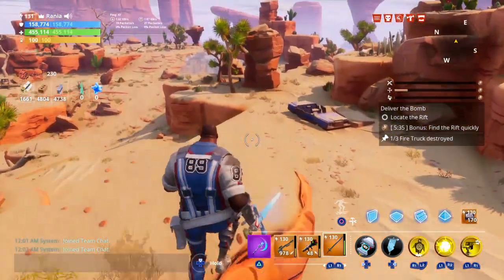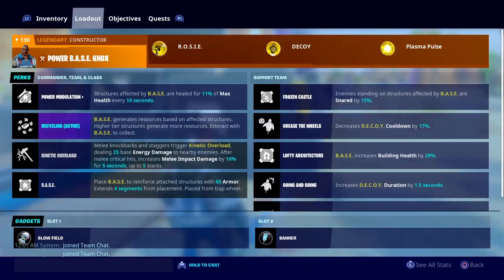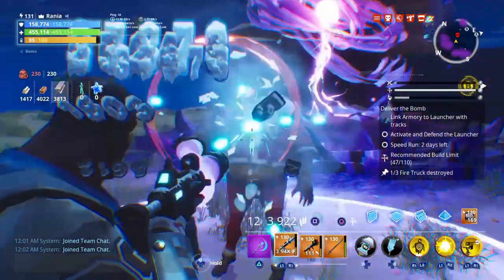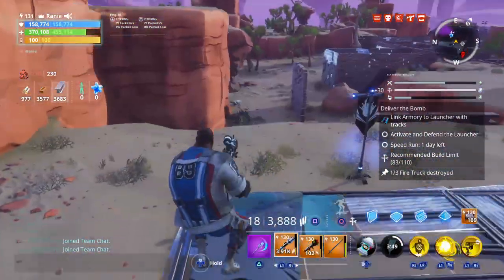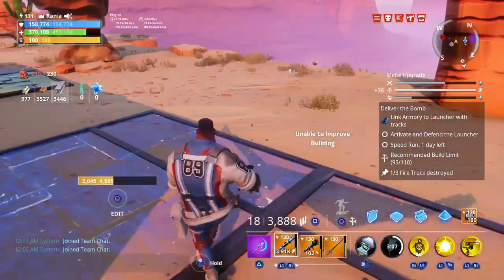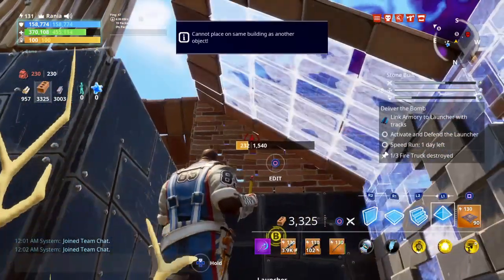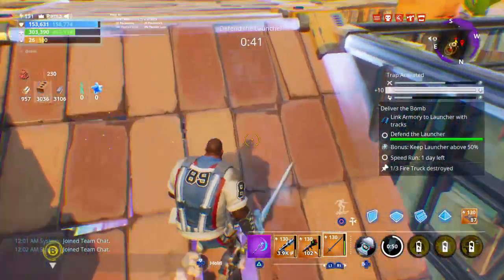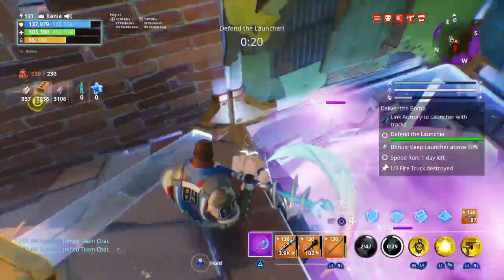Deliver The Bomb - DTB - Jail build tutorial - Save the world (STW) Fortnite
I will be doing a few jail build tutorials. I have noticed that most new people I play with didn't think jail building work for every mission so I decided to do videos on how to jail build every building mission.

Instagram.com/asveah